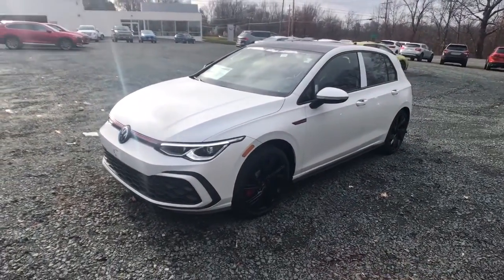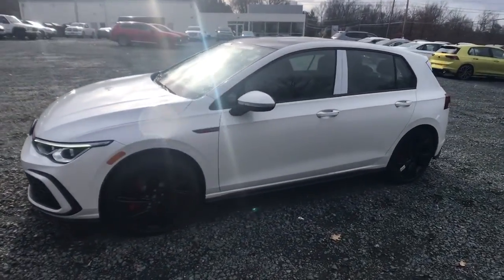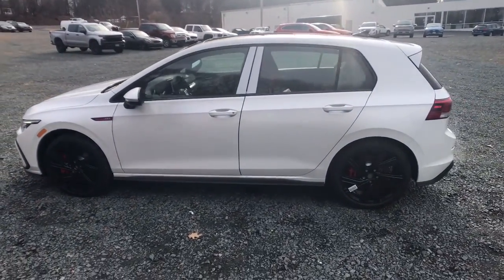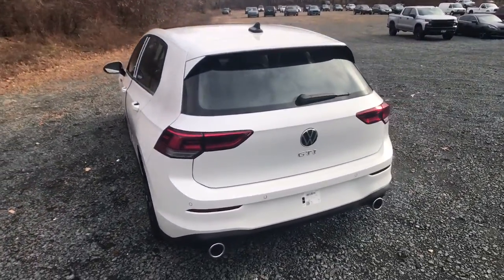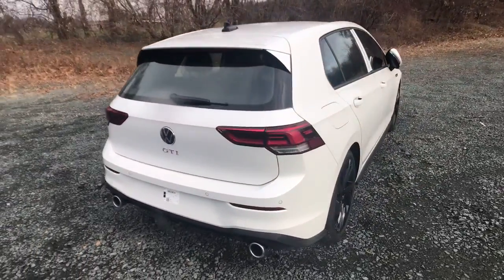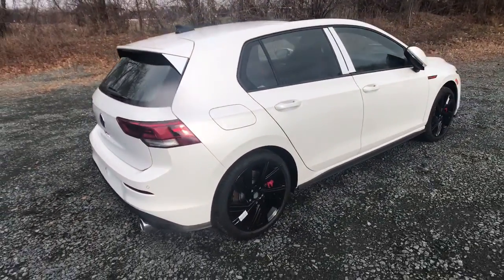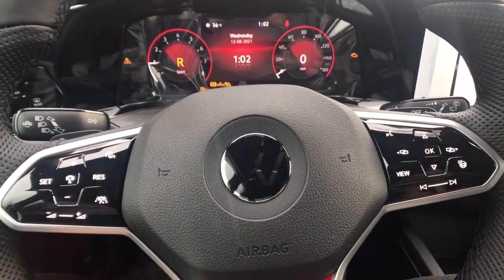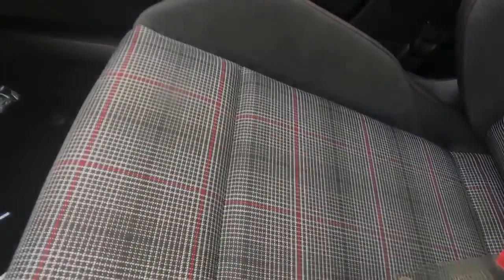2022 Volkswagen Golf GTI Troy, Albany, Schenectady, Clifton Park, Latham, NY V25730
Oryx White Pearl New 2022 Volkswagen Golf GTI available in Troy, New York at Cooley VW Mazda. Servicing the Albany, Schenectady, Clifton Park, Latham, NY area.
2022 Volkswagen Golf GTI 2.0T SE - Stock#: V25730 - VIN#: WVWR87CD8NW123959

Oryx White Pearl 2022 Volkswagen Golf GTI 2.0T SE FWD 7-Speed DSG Automatic with Tiptronic 2.0L TSI DOHCbrbrCOMPLIMENTARY INSPECTIONS FOR LIFE! 1ST OIL CHANGE FREE! Recent Arrival! 25/34 City/Highway MPGbrbrbrCooley Motors has been proudly servicing and selling New and PreOwned Volkswagen vehicles to Rennselaer, Troy, Albany, Colonie, Schenectady, Hudson, Kingston, Saratoga, the Berkshires, and Bennington for 50 years.
Wheels: 18 x 7.5J 2-Tone Machined Alloy,18 Black Alloy Wheels,Heated Front Top Sport Seats,Cloth Seating Surfaces,Radio: MIB3 Discover Pro w/10 Touchscreen Navi,Black Wheel Package,VW Care,First Aid Kit,Roadside Assistance Kit,Combination Roadside Kit,Auto-Dimming Rearview Mirror w/HomeLink Connect,Rubber Mats Kit,4-Wheel Disc Brakes,9 Speakers,Air Conditioning,Electronic Stability Control,Front Bucket Seats,Front Center Armrest,Navigation System,Spoiler,Tachometer,ABS brakes,Alloy wheels,Automatic temperature control,Brake assist,Bumpers: body-color,Delay-off headlights,Driver door bin,Driver vanity mirror,Dual front impact airbags,Dual front side impact airbags,Four wheel independent suspension,Front anti-roll bar,Front fog lights,Front reading lights,Fully automatic headlights,Heated door mirrors,Heated front seats,Heated steering wheel,Illuminated entry,Leather steering wheel,Low tire pressure warning,Occupant sensing airbag,Outside temperature display,Overhead airbag,Overhead console,Panic alarm,Passenger door bin,Passenger vanity mirror,Power door mirrors,Power driver seat,Power passenger seat,Power steering,Power windows,Radio data system,Rain sensing wipers,Rear anti-roll bar,Rear reading lights,Rear seat center armrest,Rear window defroster,Rear window wiper,Remote keyless entry,Security system,Speed control,Speed-sensing steering,Split folding rear seat,Sport steering wheel,Steering wheel mounted audio controls,Telescoping steering wheel,Tilt steering wheel,Traction control,Trip computer,Turn signal indicator mirrors,Variably intermittent wipers,Front beverage holders,Auto-dimming Rear-View mirror,Lane Departure Warning System,Speed-Sensitive Wipers,Compass,Exterior Parking Camera Rear,harman/kardon Speakers,AM/FM radio: SiriusXM with 360L,Forward collision: FCW w/Autonomous Emergency Braking mitigation,Power moonroof: Panoramic,Emergency communication system: VW Car-Net services (capabilities require enrollment or subscription)